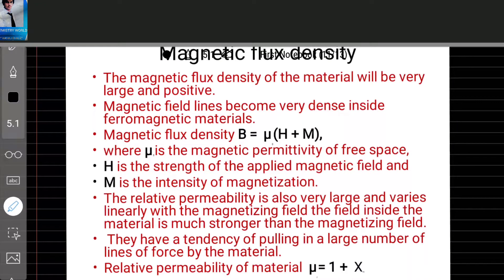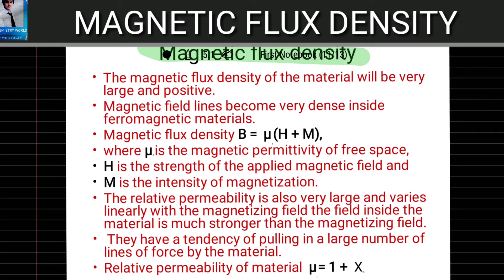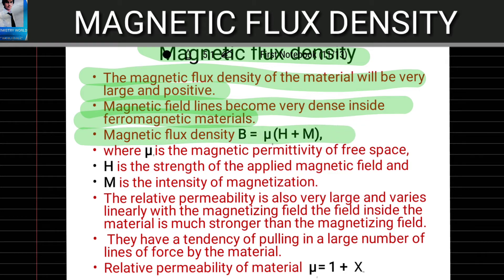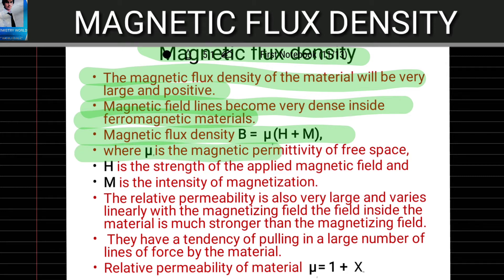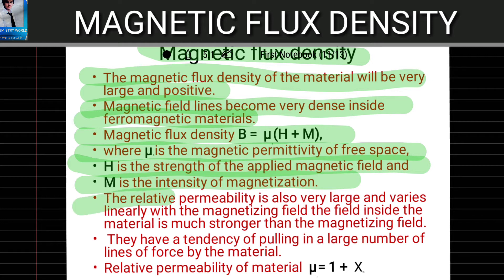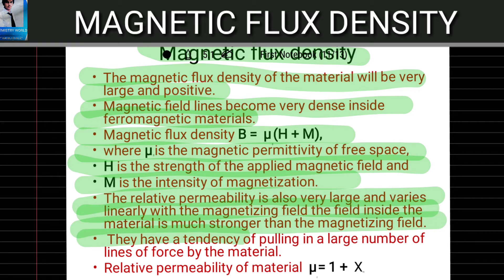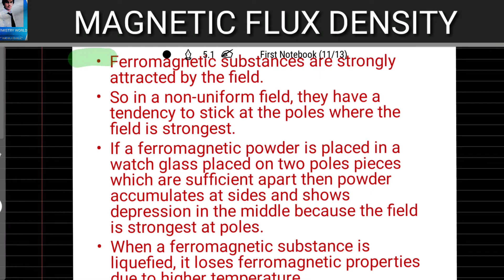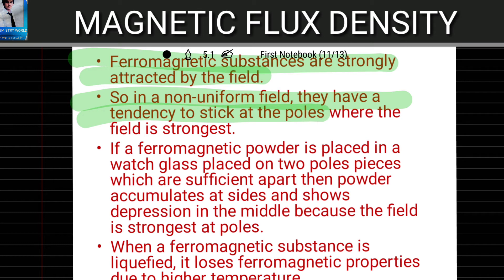MAGNETIC FLUX DENSITY.What is Magnetic Flux Density | Electromagnetism Fundamentals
In this video lecture sir WAHAJ explains about magnetic flux DENSITY .if you like that video please share subscribe and watch. if you have any queries ask me in comments.Learn what is magnetic flux density in electromagnetism fundamentals, physics concepts. What is Magnetic Flux Density explanation video full hd for learning physics concepts and terms easily. Best cbse ncert physics learning videos with clear examples and explanation. magnetic flux density definition physics video explanation for class 10, class 11 and class 12 students for exams like IIT JEE, CBSE, JIPMER, EAMCET and AIIMS.